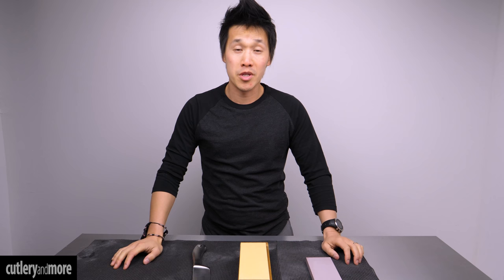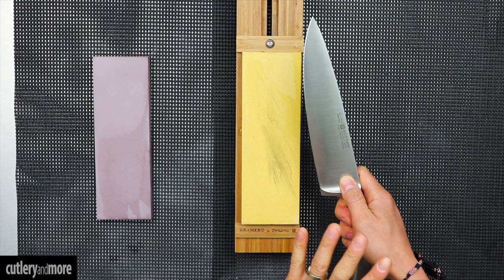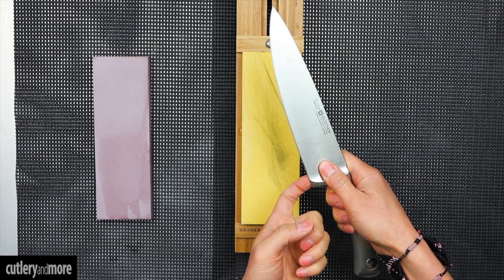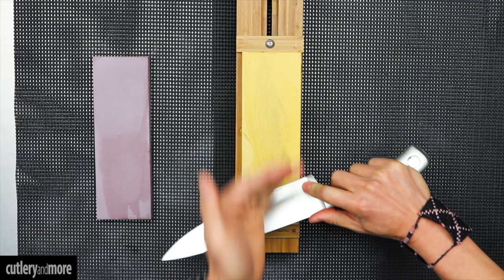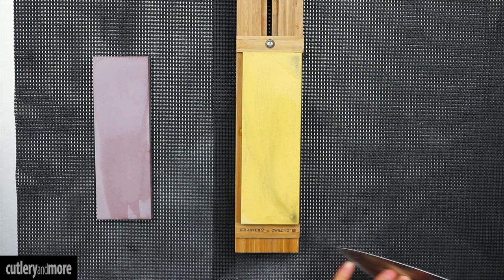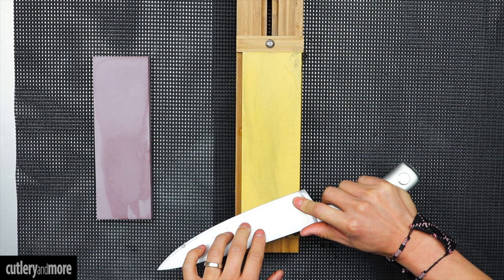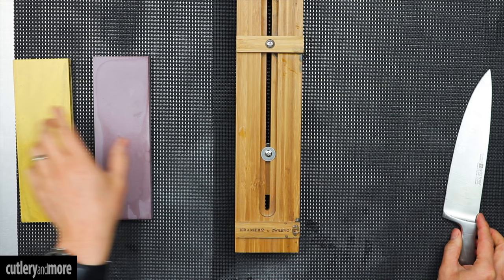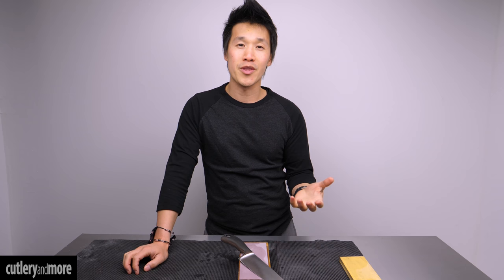How to Hand Sharpen Full-Bolster Knives on a Whetstone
Here is a simple, easy to follow sharpening video on how to sharpen a chef's knife with a full bolster.

 Everyone who has a knife should be able to enjoy the pleasures of sharpening on a whetstone.